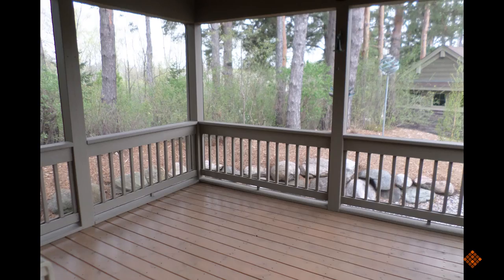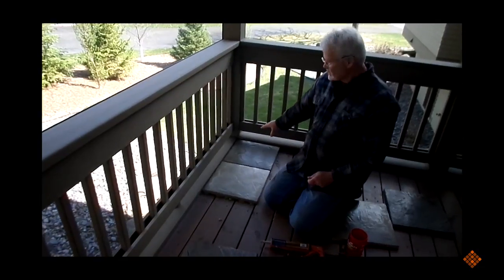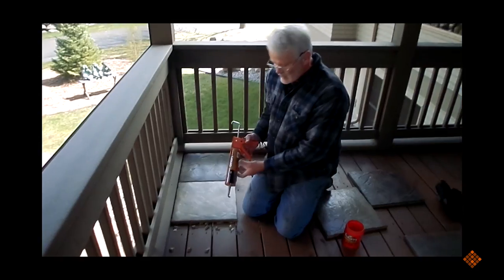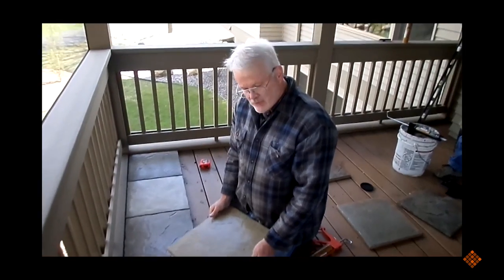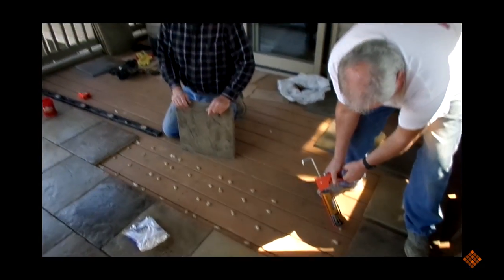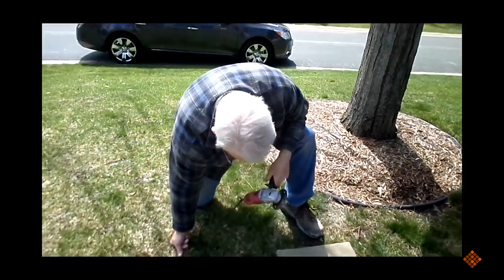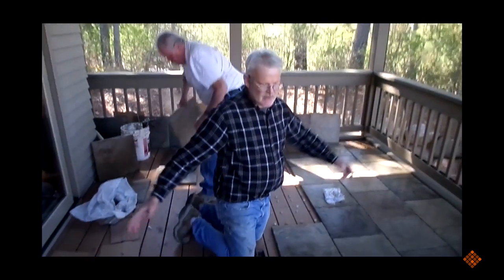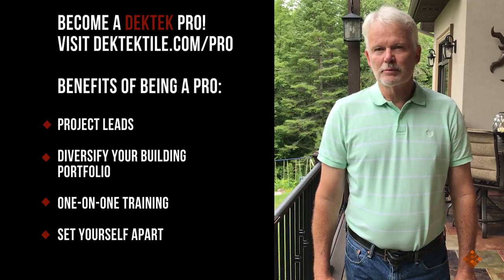How to Install DekTek Tile's Concrete Deck Tiles Over Existing Wood Decking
Are you looking for a way to transform your ugly wood deck? DekTek Tile's beautiful concrete deck tiles are the perfect solution! DekTek's tile decking can be installed right over your existing wood deck, as long as your old deck meets these stipulations:

1. Your existing deck must be in good enough shape to install DekTek Tiles over them. If you have a rotting old deck where the wood deck boards are about to give way, it will not work to install DekTek's concrete decking over your existing deck. DekTek Tiles weight 11 pounds per square foot so your existing deck needs to be in good enough shape to hold that and would also need to be framed for a minimum of 11 pounds per square foot. In this video the existing wood deck was an existing green treated 2” x 6” decking that was structurally sound, so in some situations like this one you can install DekTek Tiles right over your existing deck.
2. In order to be able to install DekTek Tiles right over your old decking material, height constraints must not be an issue. DekTek Tiles are 1" thick (same thickness as standard decking materials), but if you are wanting to set these concrete tiles over your existing deck, you will need 1-1/2" thick minimum which takes into account DekTek Tiles are slightly crowned in the center of the tiles so the water will drain properly, plus accounts for shimming the tiles up.

3. On this particular application above, they are in an enclosed three season porch that is screened in so very rarely will the water come in. This type of situation is best when installing DekTek's Tiles over your existing deck, as it ensures there will not be any water issues. Especially in the northern states where there is a full range of weather conditions with rain and snow, it is important that the water be able to drain all the way through your deck. With this being said, we recommend the concrete deck tiles be shimmed up 1/16" to 1/4" to allow the water to drain through your existing deck better.
4. For decks that are not covered, we feel the best installation process is to remove the existing decking because water could get trapped between existing deck boards and the concrete tile. This being said, ultimately it is up to you and your contractor to make that final decision. If you do wish to proceed installing DekTek Tiles over your existing deck that is not covered and exposed to all of the elements, it may work better to remove a few of your deck boards to maximize the water drainage.
On any installation of DekTek Tiles over existing decking, the edge of the tiles must be set directly over the existing joist. The only exception is if the existing decking is 2" thick, in which case they do not have to be set a specific way.
For further questions regarding DekTek Tiles being installed over your existing old deck, contact or email . Visit the dektektile.com for pictures and more information about the luxury decking and to learn about the different applications DekTek's concrete deck tiles can be used on!